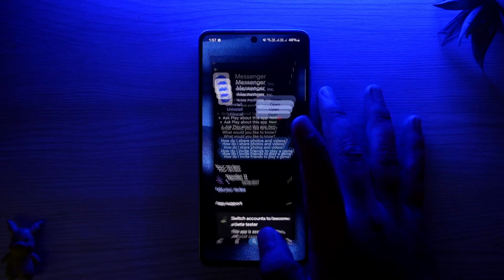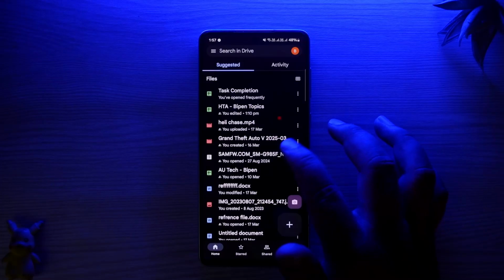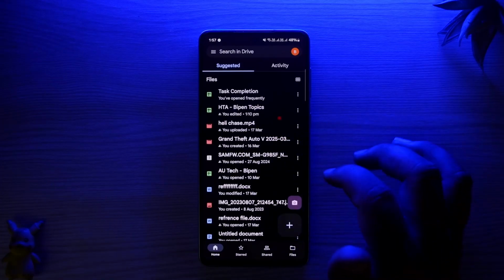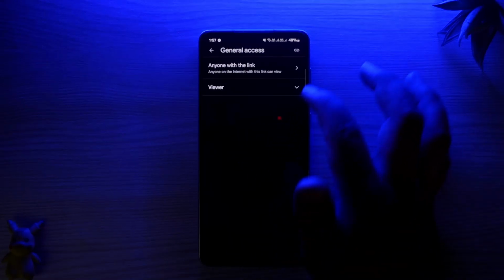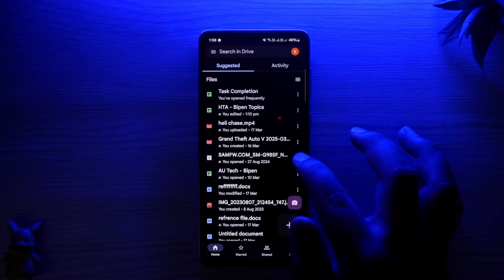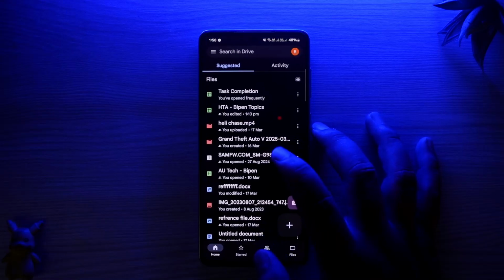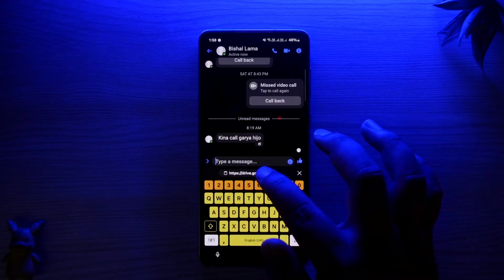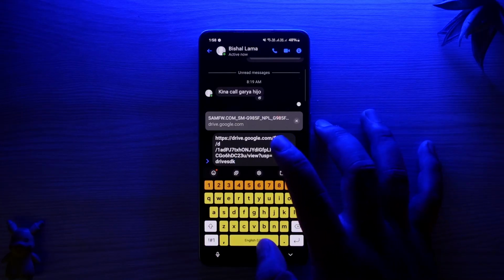How To Send PDF File On Messenger !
If you're looking to send a PDF file through Facebook Messenger, you may have noticed that the app doesn’t currently support direct PDF file transfers like email or cloud platforms do. However, there’s a simple workaround using Google Drive that lets you share PDF files with any Messenger contact easily and securely. This method works on both Android and iOS devices, as well as desktop, making it accessible to most users.

To begin, make sure you have the Google Drive app installed on your phone or access if you're using a desktop browser. Open Google Drive and log in with your Google account. Once you're inside the app, tap the plus icon (+) usually located at the bottom right of the screen, then select "Upload." Choose the PDF file you want to share from your device’s storage. After the upload is complete, locate the file in your Drive.

Next, tap the three vertical dots next to the uploaded file to open the file options menu. Select "Manage access" or "Share," depending on your app version. By default, the sharing setting may be restricted. Change it to "Anyone with the link" so the recipient doesn't need a Google account to access the file. Save the changes, then return to the file’s options and tap "Copy link."

Now, open the Messenger app and navigate to the chat where you want to send the file. Paste the link directly into the chat box and hit send. The recipient will receive a clickable link that opens the PDF file in Google Drive, allowing them to view or download it without needing special permissions.

Timestamps:
0:00 Introduction
0:18 Uploading the PDF file to Google Drive
0:53 Changing file access settings to 'Anyone with the link'
1:14 Copying and sending the link via Messenger
1:32 Conclusion